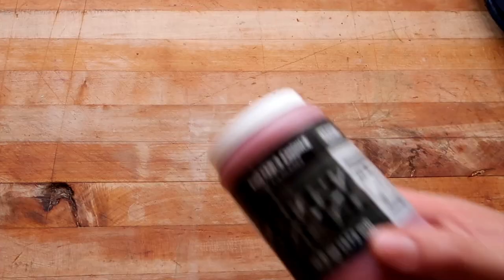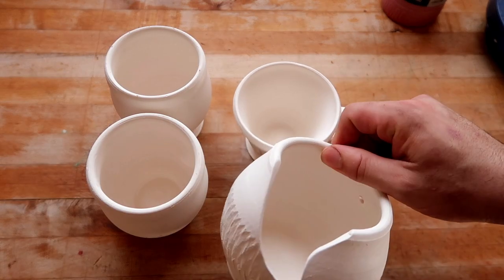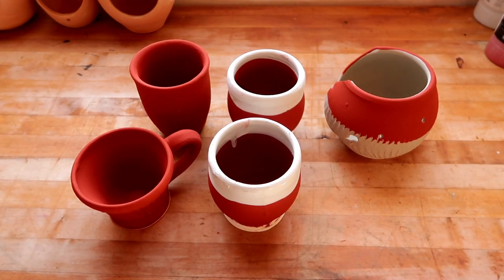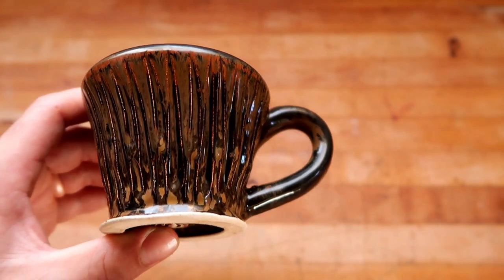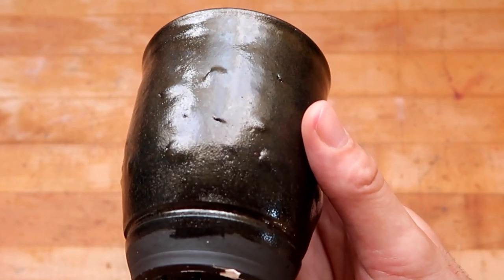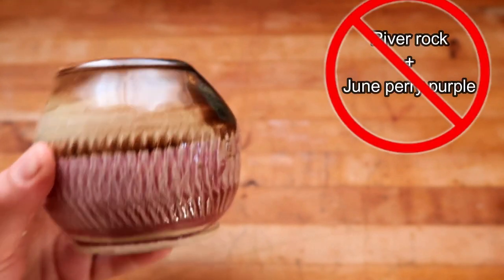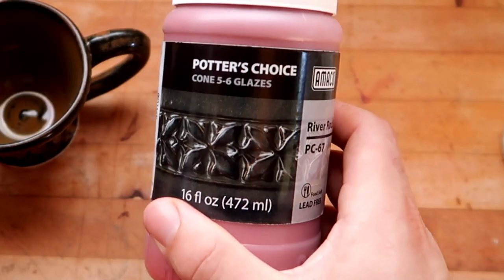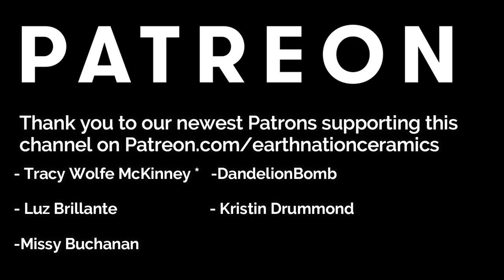Glaze Review PC-67 River rock.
hello you dirty potters, how are you today. continuing our glaze review playlist today we are reviewing the Potter's choice Amoco glaze River Rock pc-67.
I actually really like this glaze although I've tested it on five different pieces and almost none of them come out the dark Rock glaze it promises on the front although I'm pretty happy with the results.

if you like this kind of content make sure to give it a thumbs up and make sure you leave a comment on what you would like the next glaze review to be. right now we're going through the Amoco stuff but my plan after that is to go through mayco.

 zip:95823
 name: Donte the potter